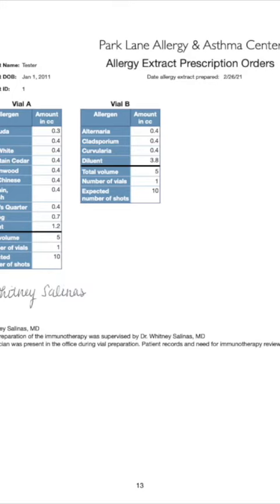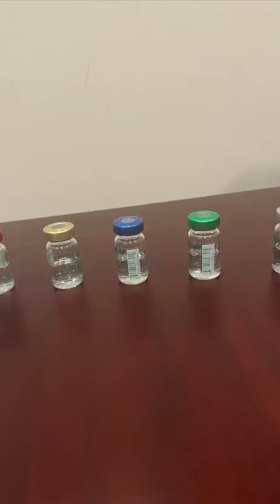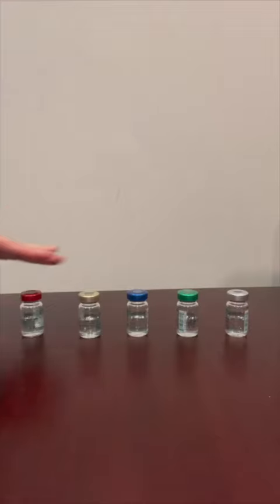Dr. Salinas Immunotherapy Mixing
Ever wonder how allergy shots are made. Everyone’s allergy injections are individualized just for them based off their skin test reactivity.  Here’s a demonstration of how they’re mixed.